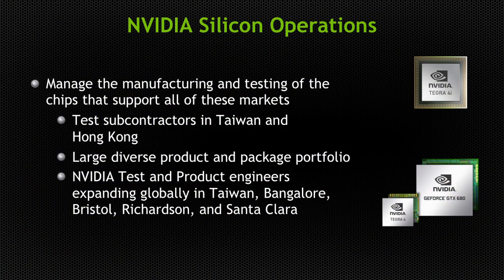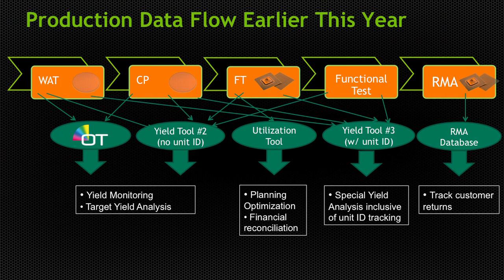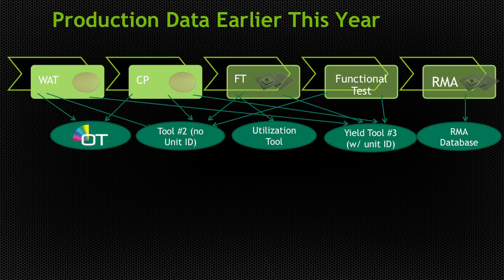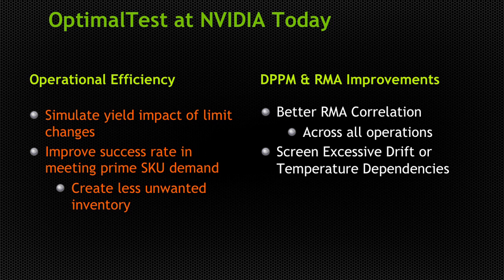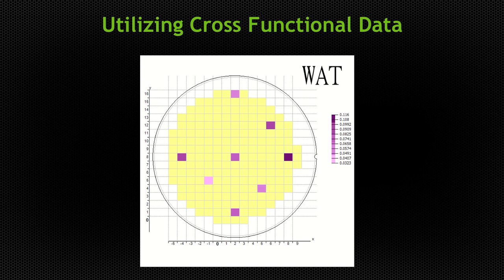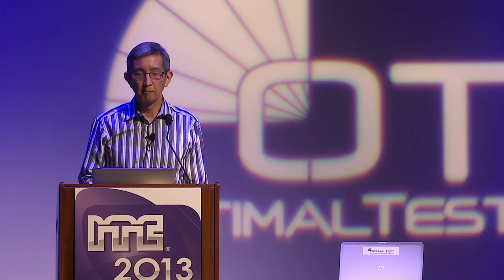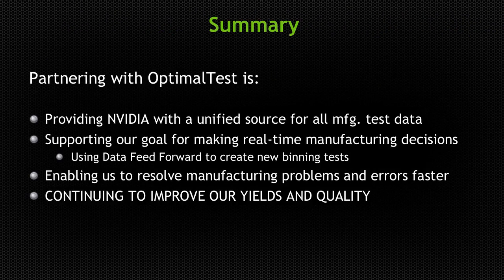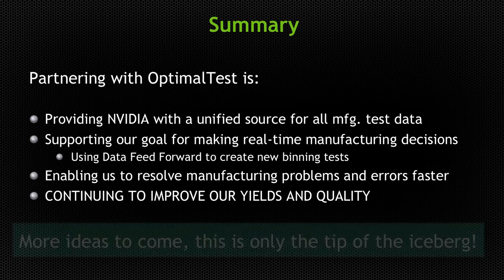ITC 2013 - NVIDIA Corporate Forum Presentation (Highlights)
Highlights from the ITC 2013 Corporate Forum presentation by Craig Nishizaki, Senior Director of ATE Development at NVIDIA: Leveraging Cross-Operational Test Data for Manufacturing Yield and DPPM/RMA Improvements